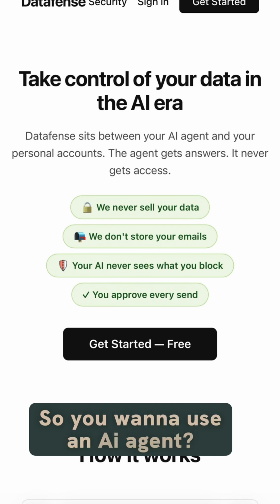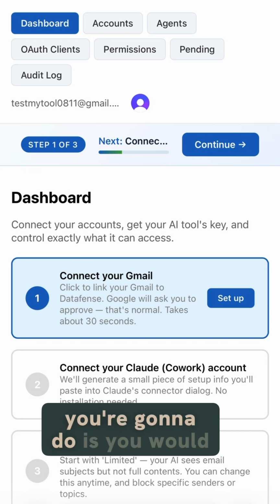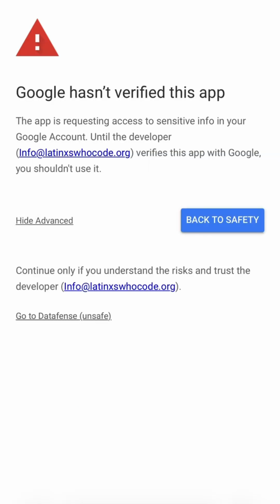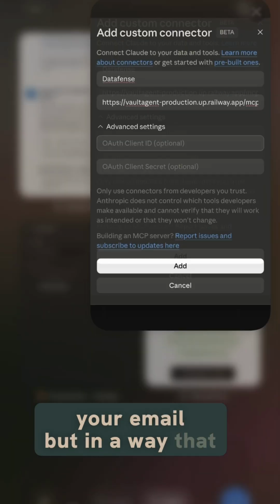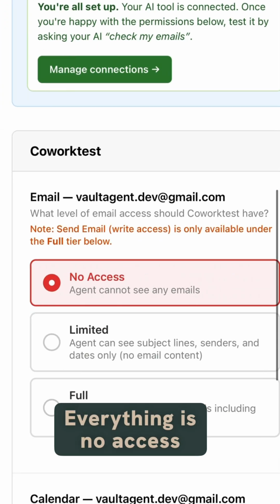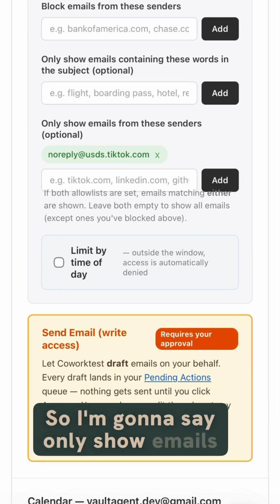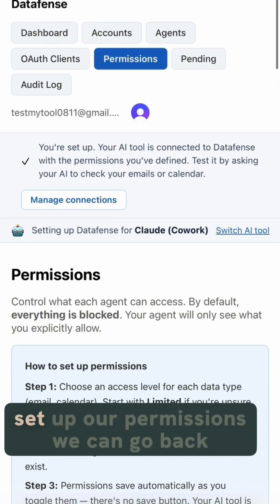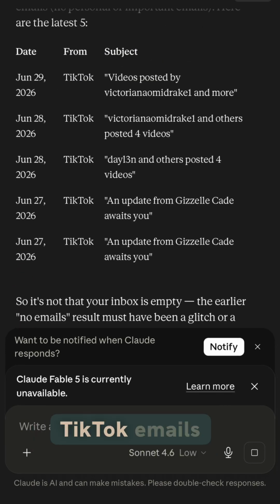Datafense.ai lets Claude Cowork use your Gmail: but you control exactly what it's allowed to see